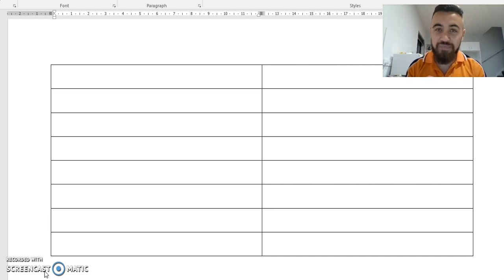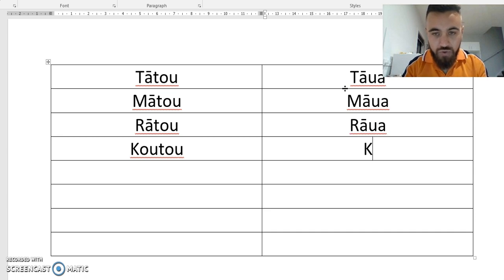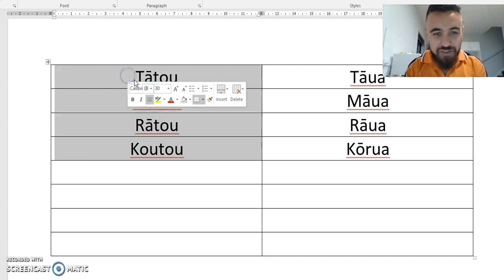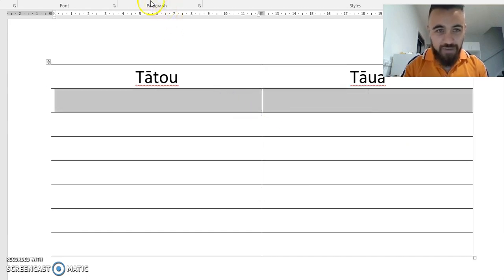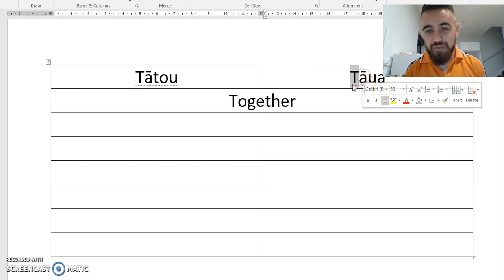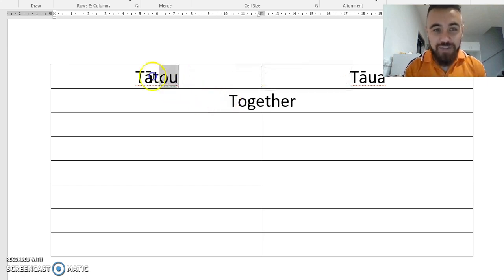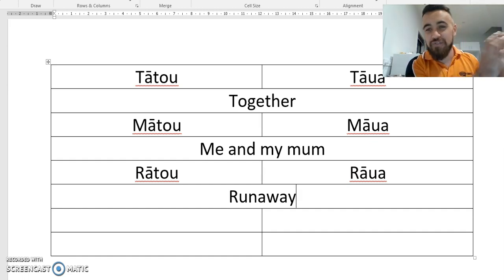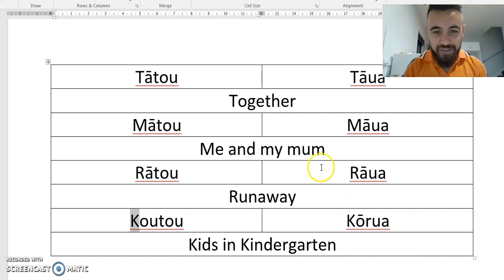How to use "TRIGGERS" to Learn Te Reo Māori | MAORI LANGUAGE FOR BEGINNERS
BUILDING LANGUAGE PATTERNS
Tātou - tāua
Mātou - māua
Rātou - rāua
Koutou - kōrua
From the last few posts you'll be starting to get an idea of what these words mean. However, they can still be quite confusing to learn for one key reason; they're all so similar yet have vastly different meanings
So how can we simplify the learning process for these words?
Well, we can start by looking at a few of the patterns that are present. Here are a few different patterns (or "rules") that you can use to make learning these words simpler:
 Word Length
You'll notice that tātou, mātou, rātou and koutou all have more letters than tāua, māua rāua and kōrua. Further more, tātou, mātou, rātou and koutou all refer to a group of people consisting of 3 or more people, while tāua, māua, rāua and kōrua represent 2 people only.
Here you can associate the longer words with the larger amount of people. So:
If word length = long
then,
# of people referred to = +3
(Long word = lots of people)
If word length = short
then,
# of people referred to = 2
(Short word = only 2 people)
 Word Association Based on First Letter
Tātou and tāua always include (at least) the listener and the speaker.
What is a word you could associate with this? Perhaps "Together". It starts with T and is a very inclusive word, much like the meaning of tātou and tāua.
Mātou and māua always include the speaker and another person/s associated with the speaker, and always excludes the listener.
What is a word/phrase you could associate with this?
Perhaps "me and my mum". A lot of the words start with M, and when we would typically say this phrase In English we are speaking in a way that includes "mum" (and we're referring to her as if she's not part of the conversation) but not necessarily including the person we are talking to, similar to the meaning of mātou/māua.
Rātou and rāua always involve "other people" and never include the listener or the speaker. What is a word/phrase you could associate with this?
Perhaps "runaway" might be a suitable word. We could picture a group of people "running away" and associate this with people that are not part of the conversation...and we can associate the R from runaway with rātou/rāua
Koutou and kōrua always include the listener and someone associated with them, but never the speaker.
Perhaps "kids in kindergarten"...in the sense that a teacher is often speaking to, telling off and directing "kids" around. You could begin to associate the K with talking to a particular person and their associate/s, or directly to a larger group of people.
These are just a couple of simple techniques you can use to help associate particular words and phrases together.
Happy learning